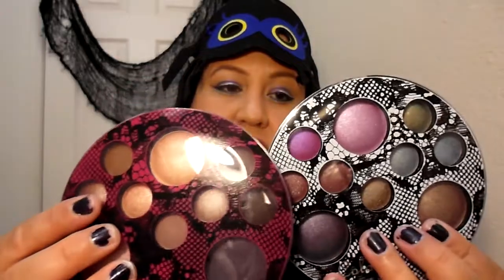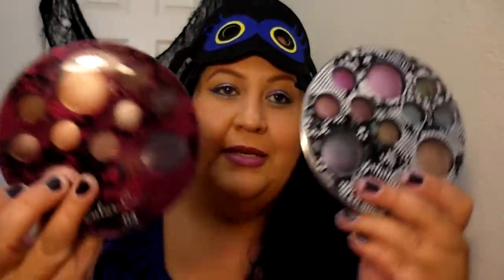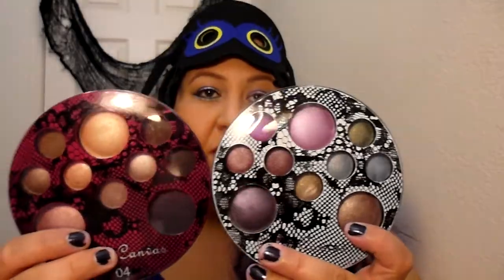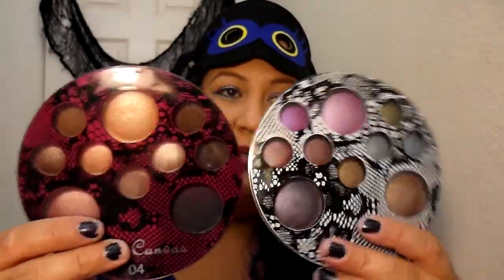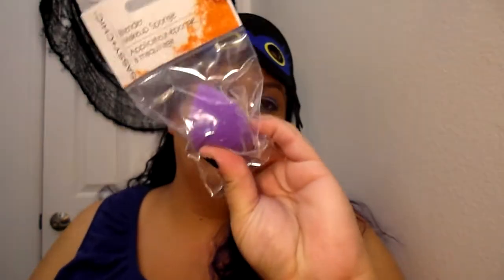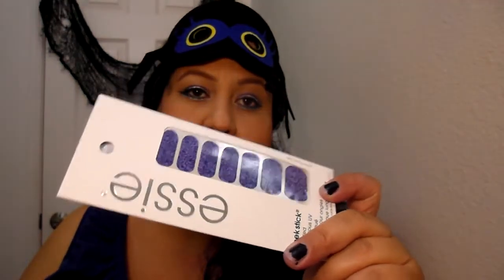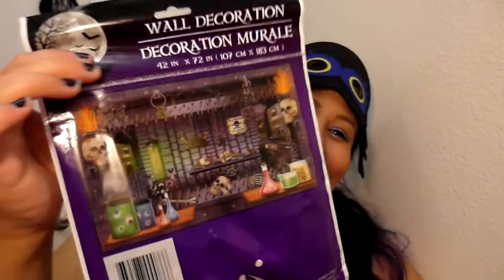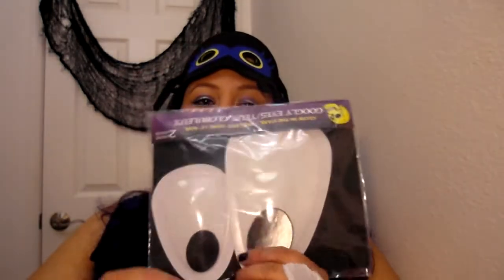Dollar Tree Makeup and Halloween Haul | 31 Days of Halloween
Any footage was shot by me and only me!

FTC: Everything in this video was purchased by me. All opinions are my own.